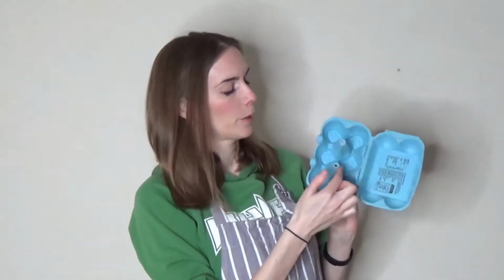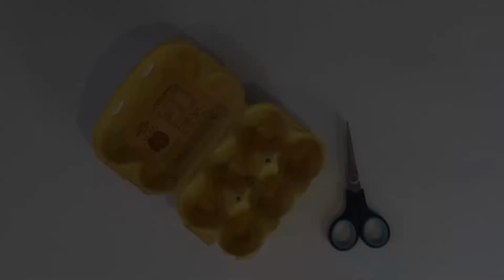Egg Box Animals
You can make all sorts of wonderful creations using egg boxes, scissors, glue, paint and any crafty bits you might have at home.  Creative Art tutor, Claire shows us how to make animal themed ones.